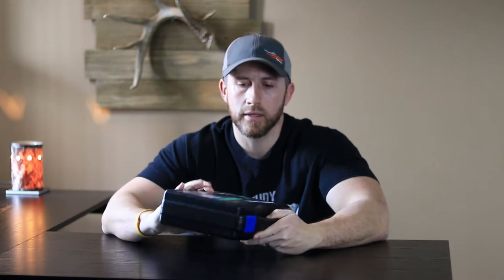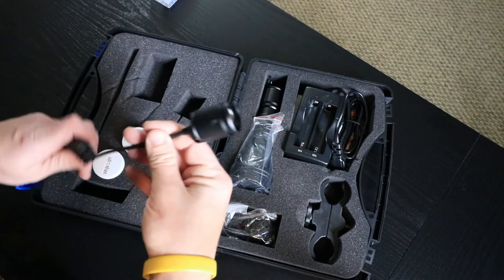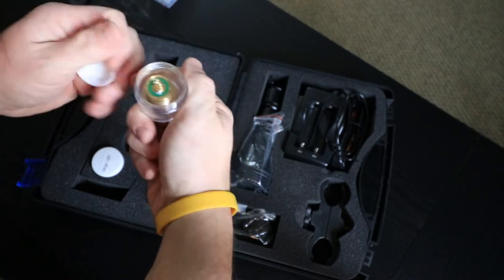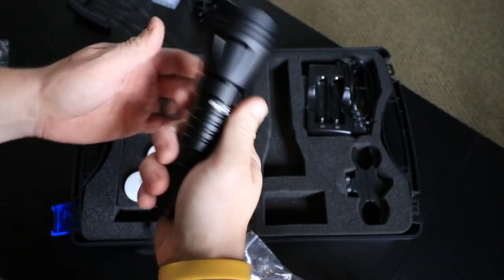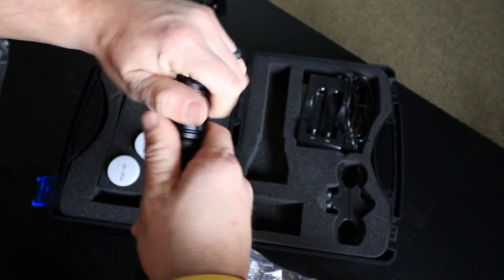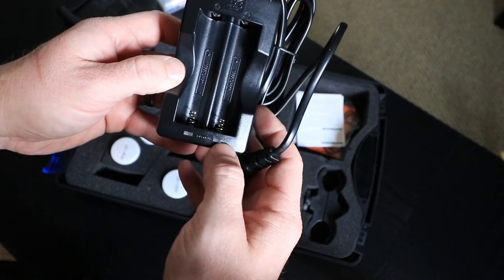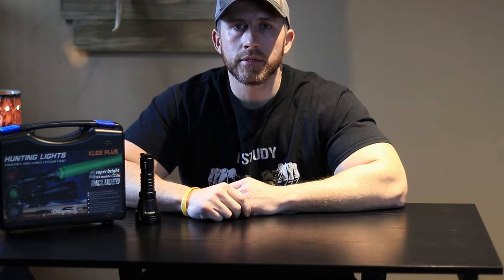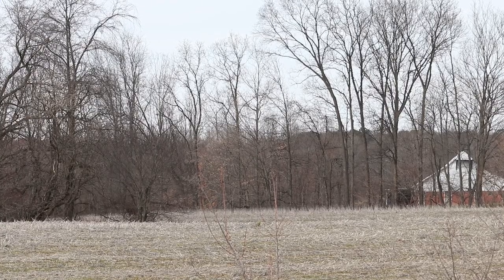Odepro KL52 Plus Zoomable Hunting Flashlight | Predator Hunting Light Review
Here is a review of the Odepro KL52 Plus Zoomable Hunting Flashlight.

In this video I review a flashlight that can also be a weapon mounted light for coyote and predator hunting which is the Odepro KL52 Plus.  The Odepro KL52 Plus can be used as a handheld flashlight or it can be mounted to your rifle for predator hunting coyotes or hogs at night.

This is a great mid priced light for your weapon system.  It would make a great light for predator hunting for those that don't want to spend much more than $100.